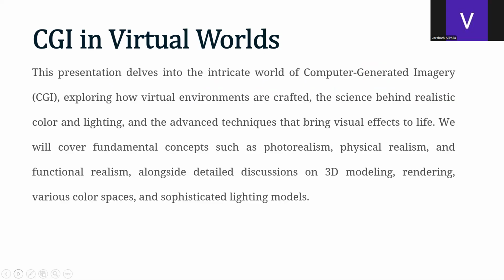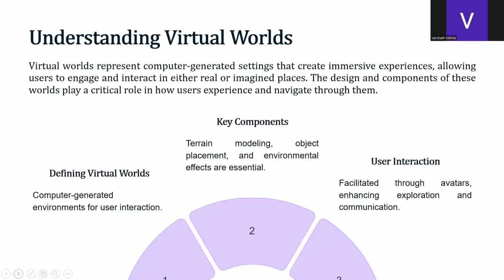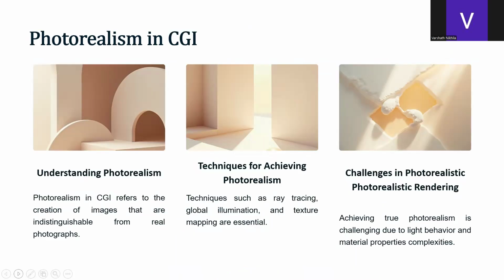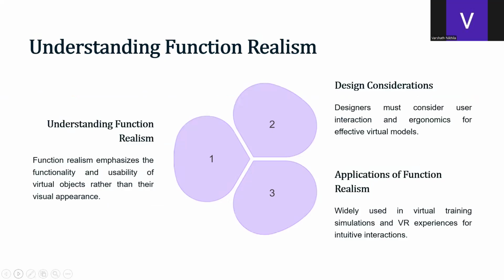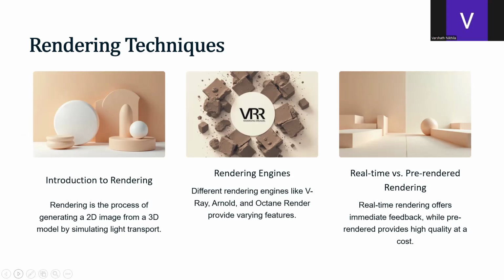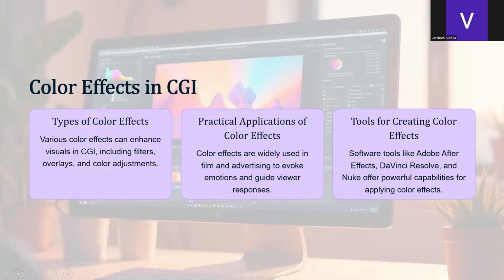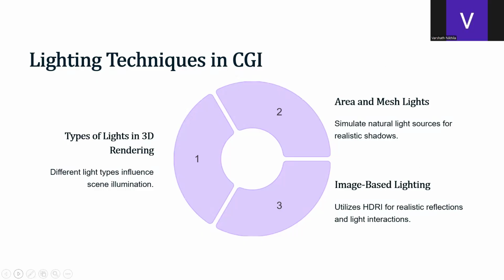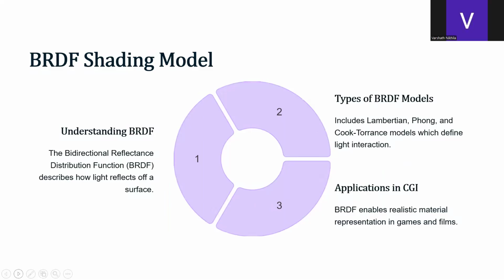Ms.B.VARSHATH NIKHILA-191ITV48-VISUAL EFFECTS-CGI